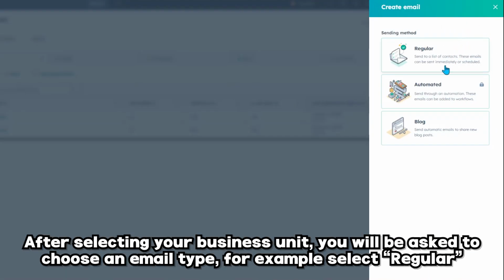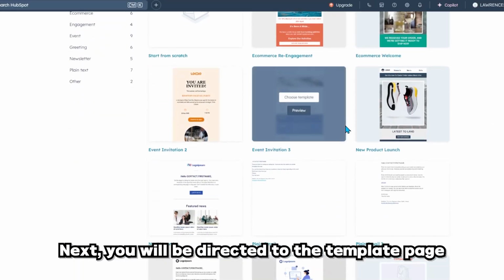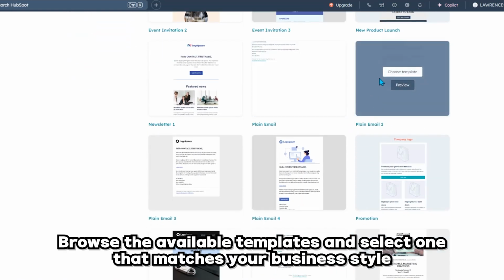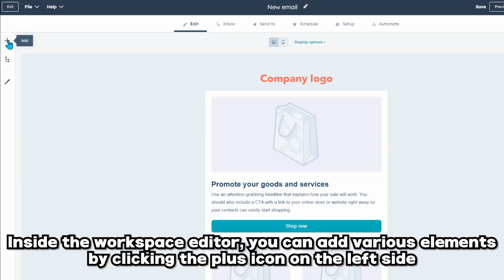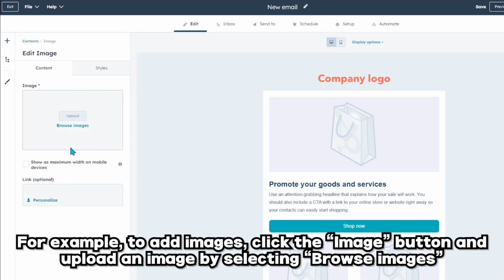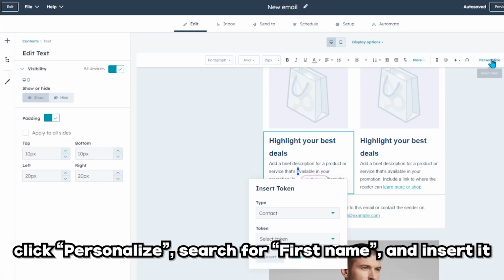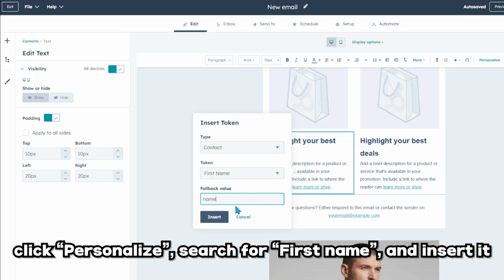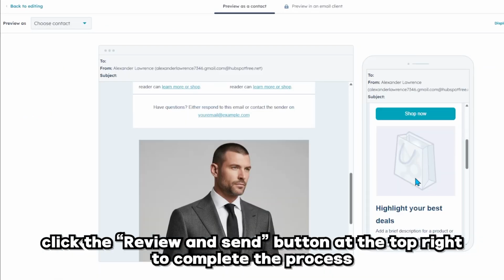How To Create & Use Marketing Email In HubSpot (𝟮𝟬𝟮𝟲) | 100% WORKS | NO Yapping | FAST & EASY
(2026) HubSpot email marketing (EASY FULL GUIDE) | Learn how to use HubSpot for email marketing in this video.

No Copyright Vlog Music for Videos